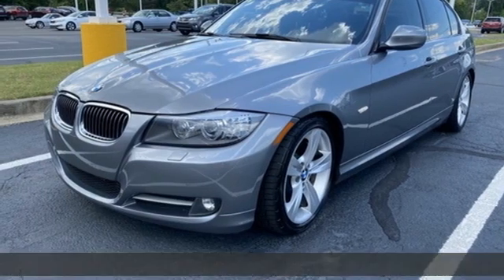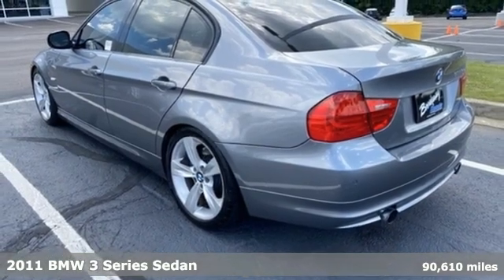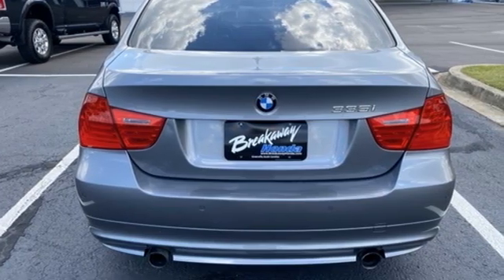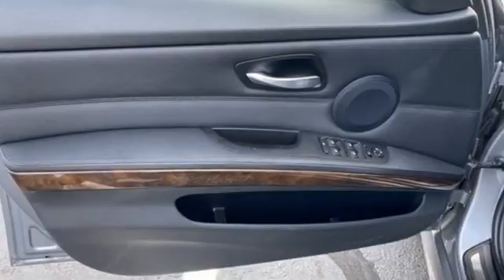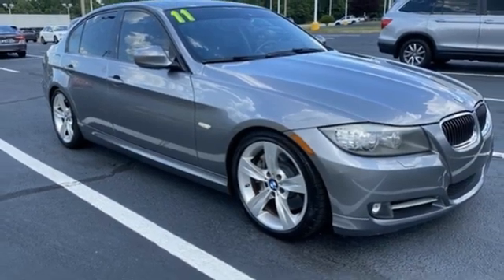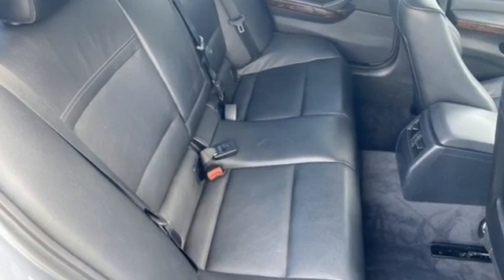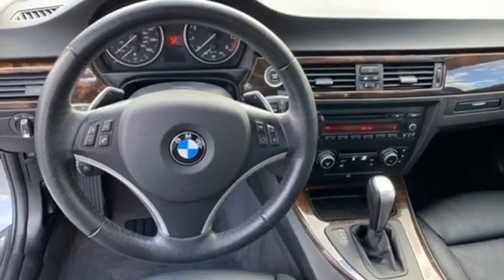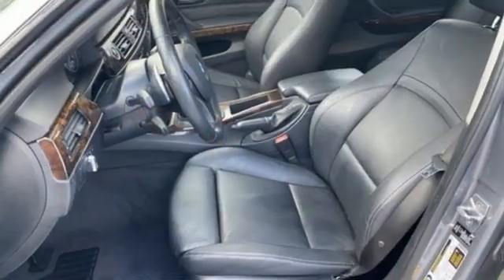Used 2011 BMW 3 Series Greenville SC Easley, SC B226139B - SOLD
Year: 2011
Make: BMW
Model: 3 Series
Trim: 335i
Engine: 3.0L 6-Cylinder DOHC Turbocharged
Transmission: 6-Speed Automatic Steptronic
Color: Gray
Interior: Black
Mileage: 90610
Stock #: B226139B
VIN: WBAPM5C58BE576302
Pre-Auction Car. This vehicle failed to meet Breakaway Honda's retail used car inspection.

Address:
330 Woodruff Road